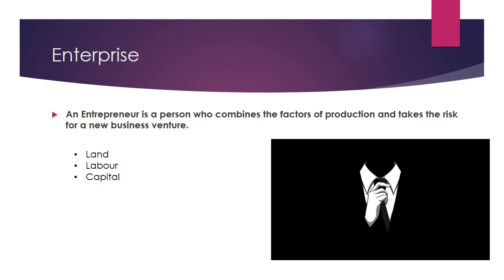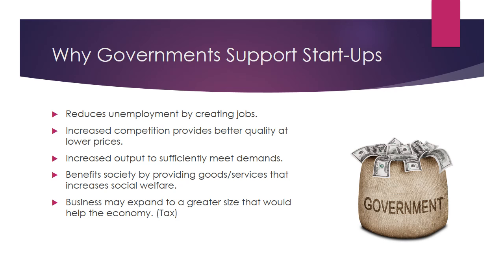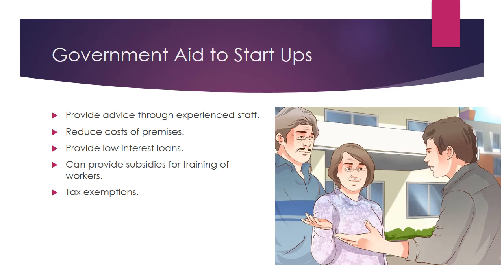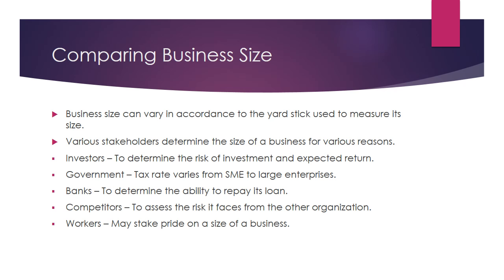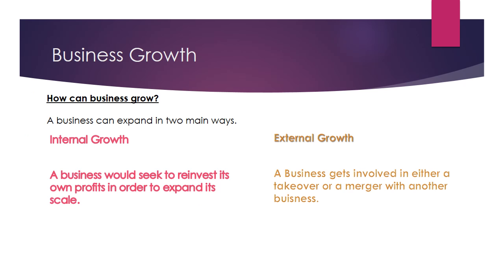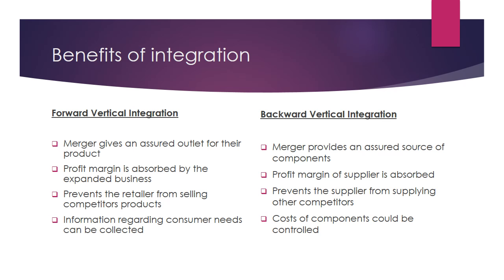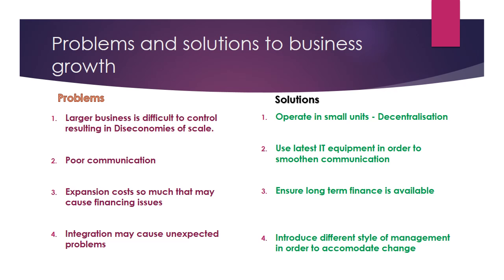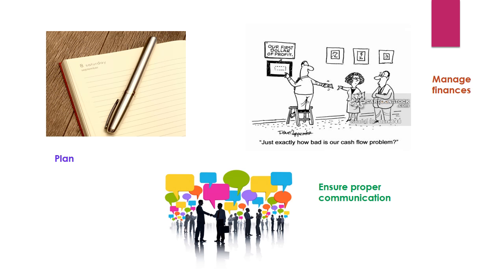GCSE/IGCSE - Enterprise, Business Growth and Size (Business Studies)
Join me for online classes or locally if you're in Dhaka.